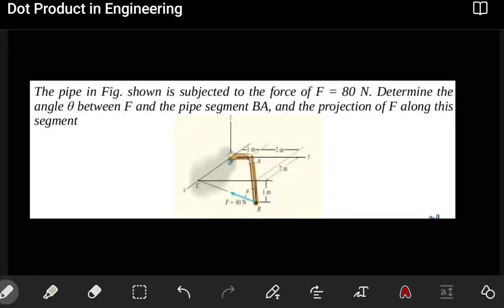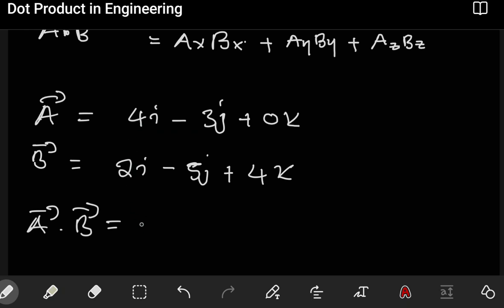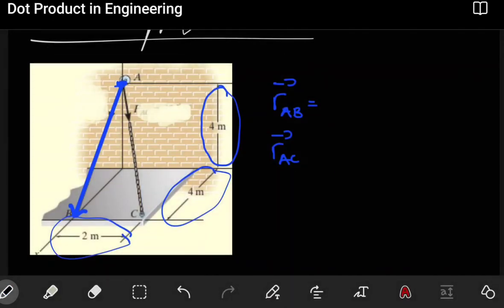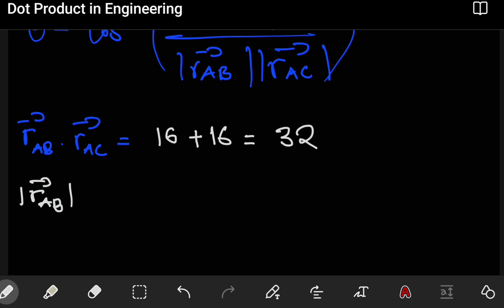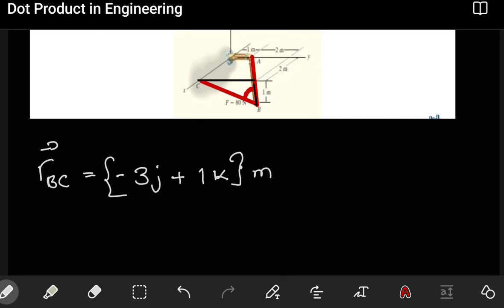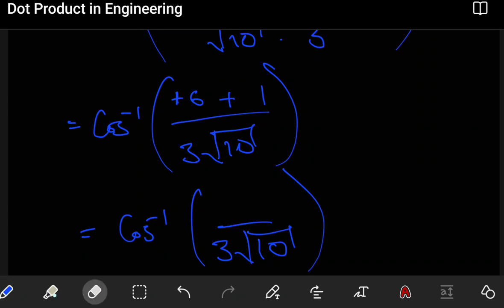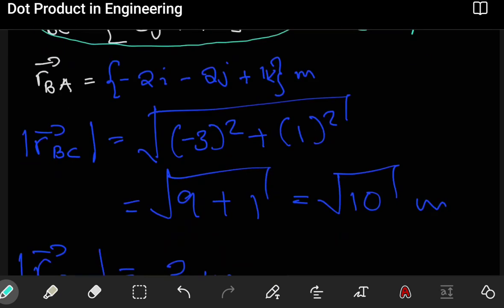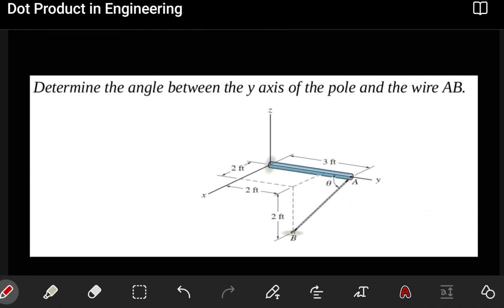Dot Product in Engineering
In this tutorial, we will introduce the dot Product and demonstrate how we can use the dot Product to determine the angle between any two vectors and how to find the projection of a force vector onto a specified axis.